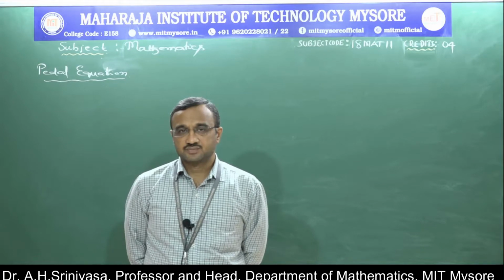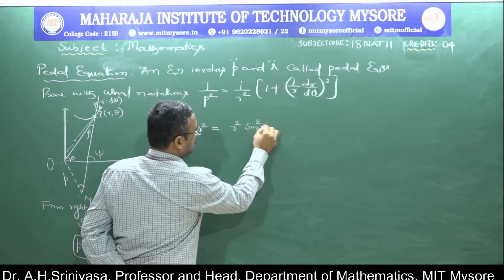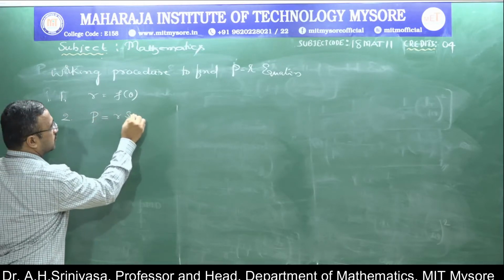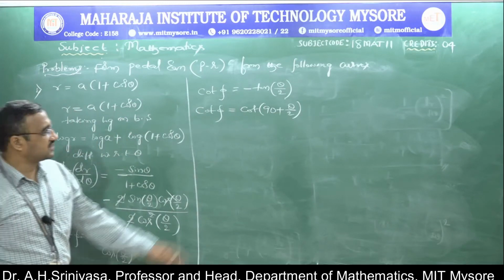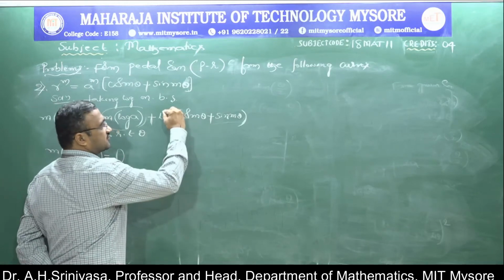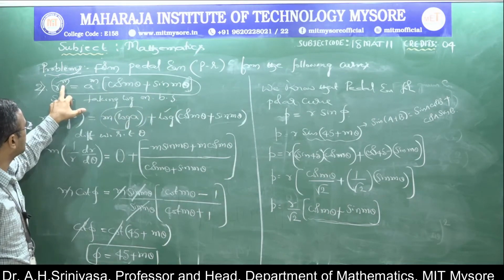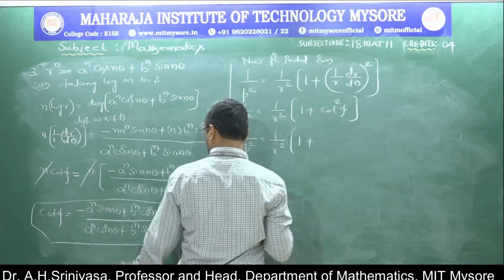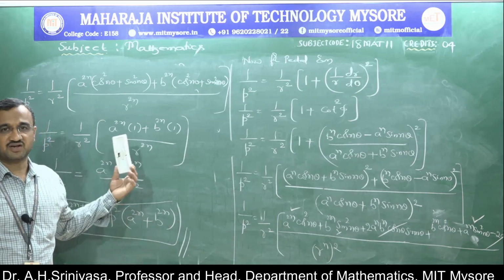Calculus and Linear Algebra - Pedal equations - 4 - Dr. Srinivasa A.H